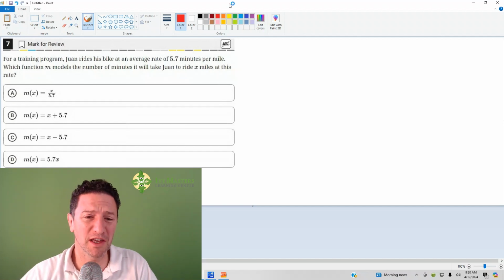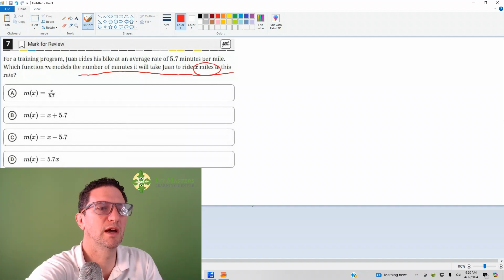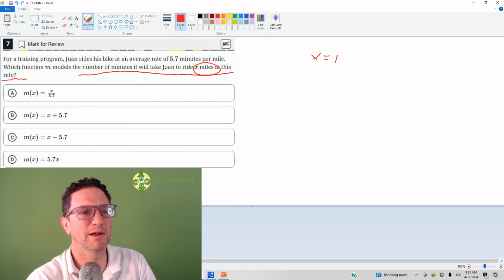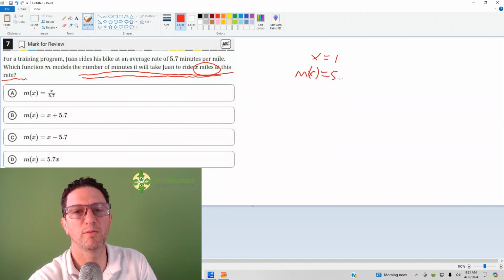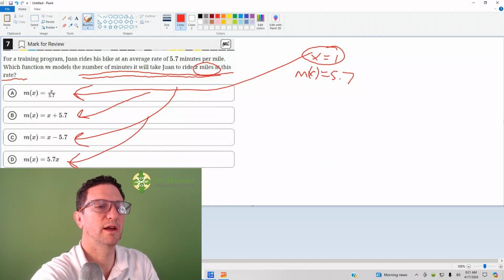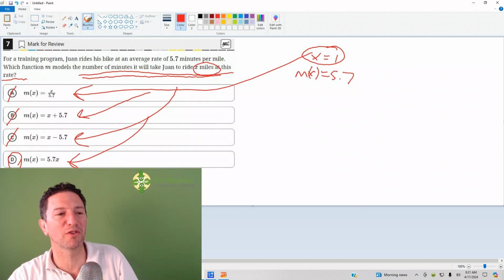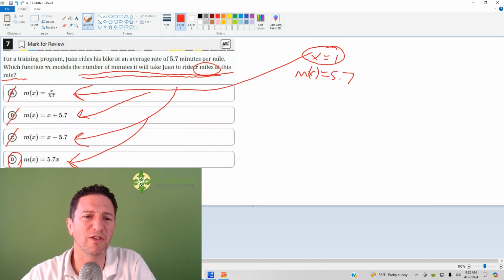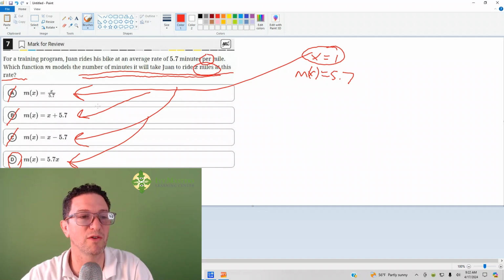Digital SAT, Test 2, easier math module 2A, number 7 || Ivy Masters Learning Center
This is a 5-second question if you know this

identifying slope, picking numbers, Bluebook app, Blue Book app, new SAT

For a training program, Juan rides his bike at an average rate of 5.7 minutes per mile.
Which function m models the number of minutes it will take Juan to ride x miles at this

A) m(x) = x/5.7
B) m(x) = x + 5.7
C) m(x) = x - 5.7
D) m(x) = 5.7x